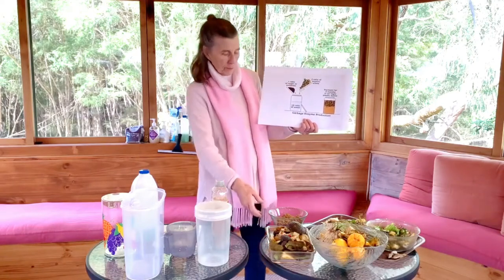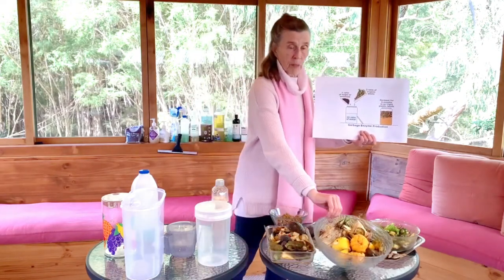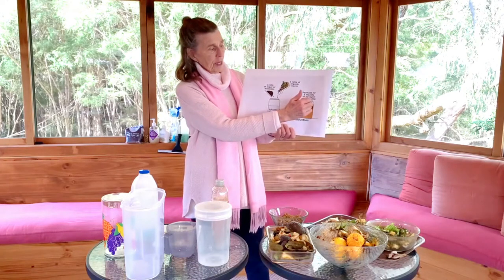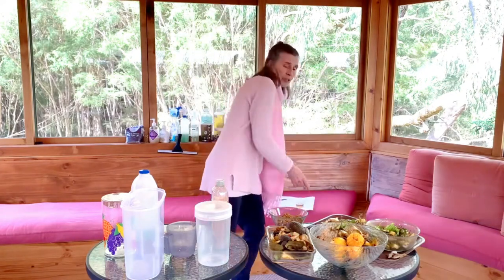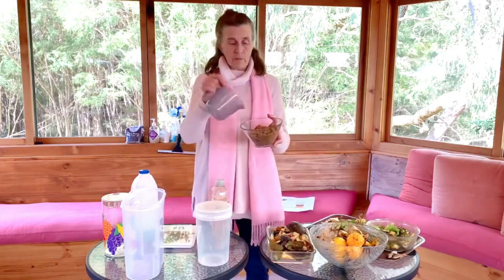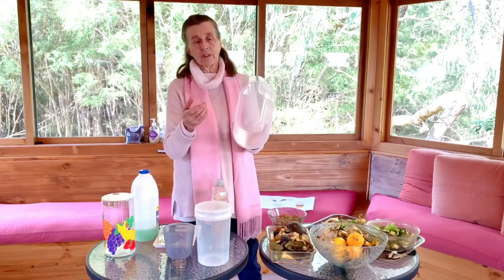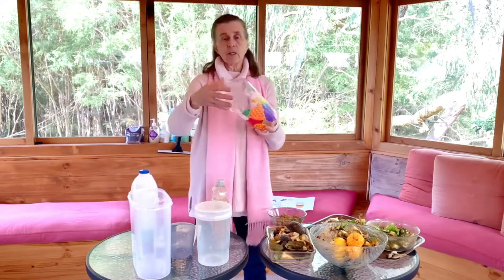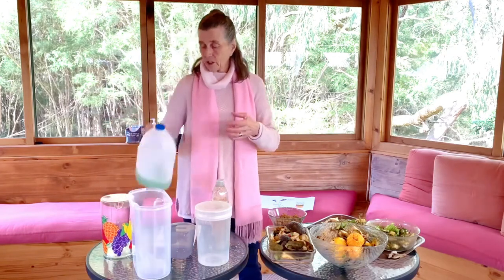Living Well Episode 14 - How to make a Bio-Enzyme with Klig Akerly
Interviews with Raj Yogis exploring various aspects of living well including mental and physical health, diet, movement and consciousness.

Interested in more great content - visit the Australian Virtual (Meditation) Centre for more free online classes, events, free meditations and more!